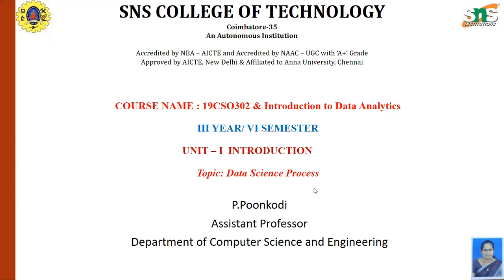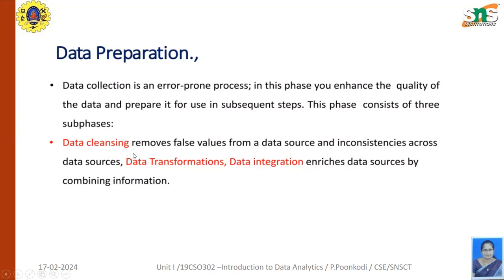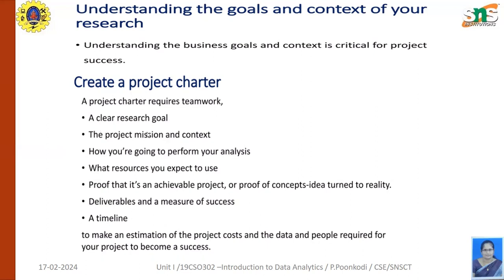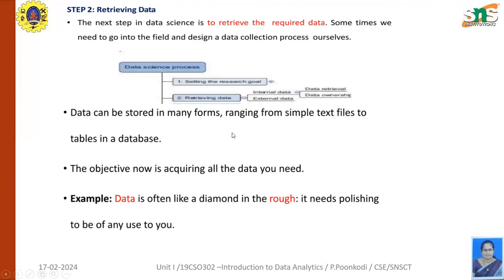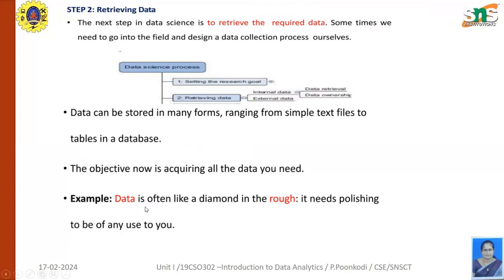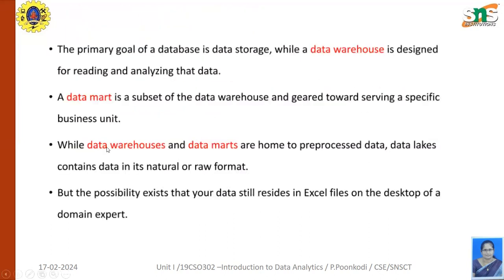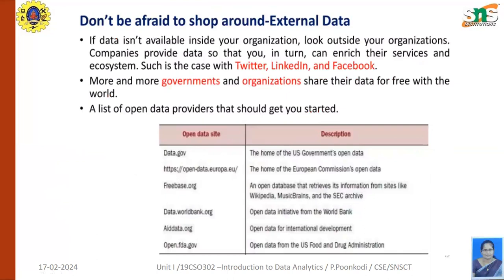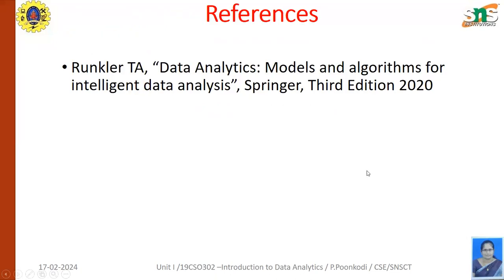Data Science Stages